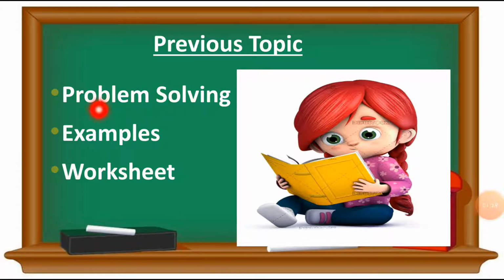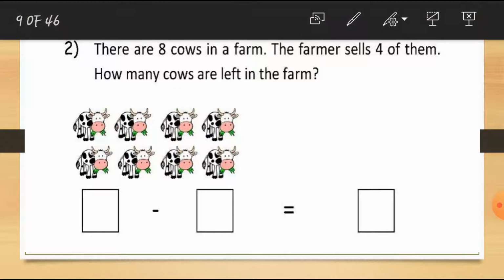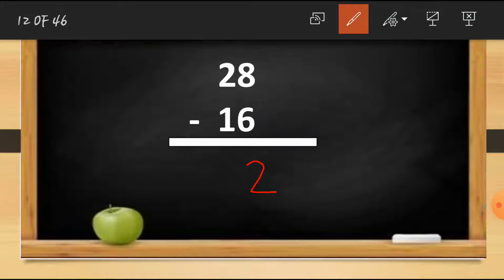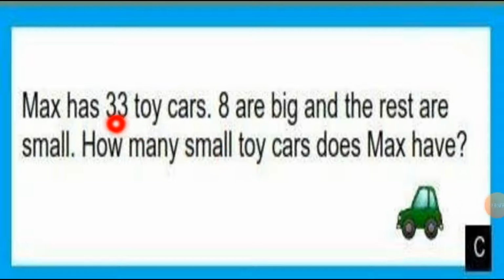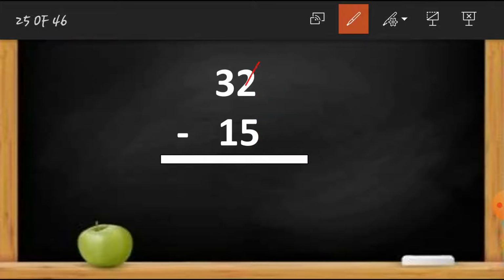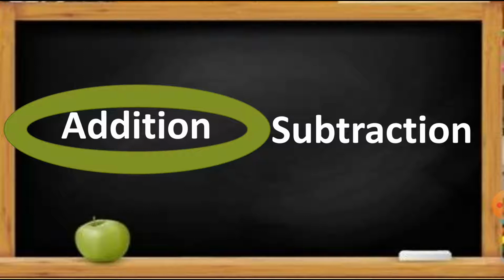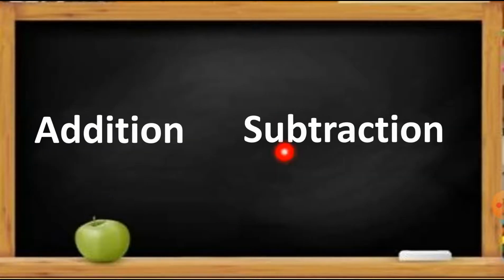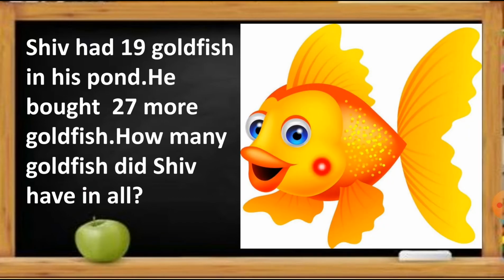English Medium - STD - 2 - MATHS